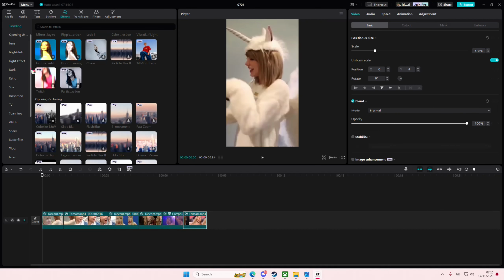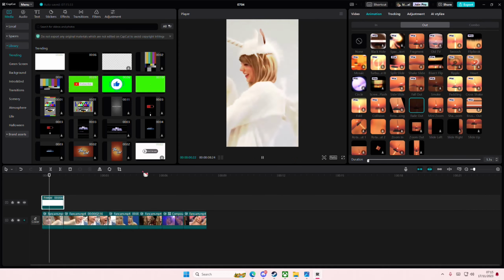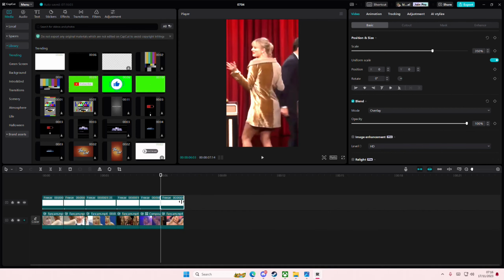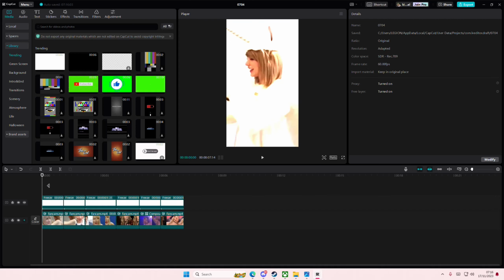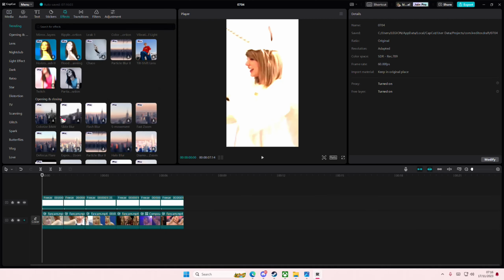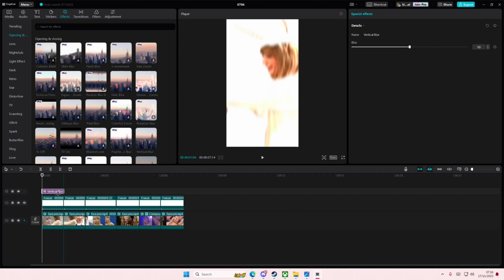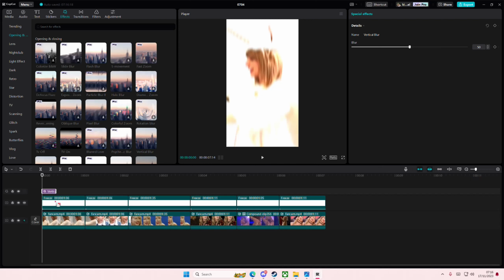NEW Blur Video Transition Tutorial! How You Can Create This Blurry Video Transition On CapCut PC?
Create this trending blurry video transition on CapCut PC by watching this tutorial.